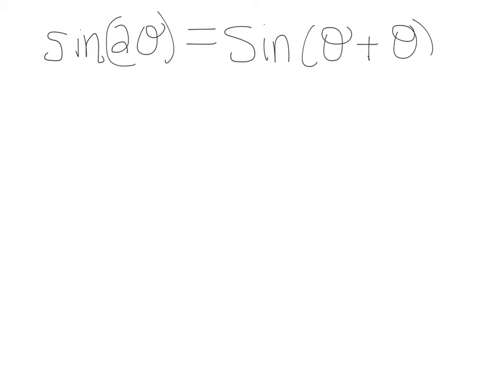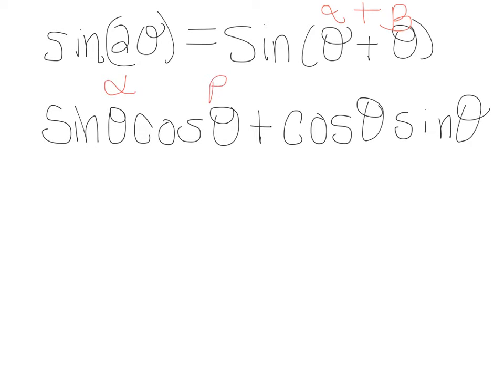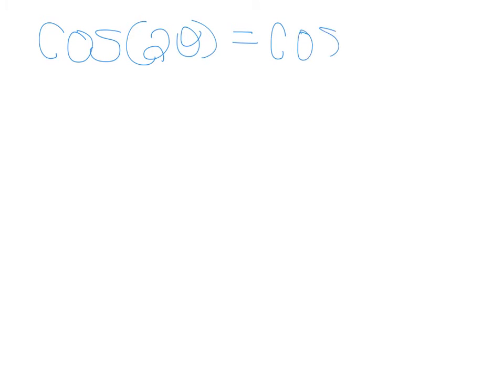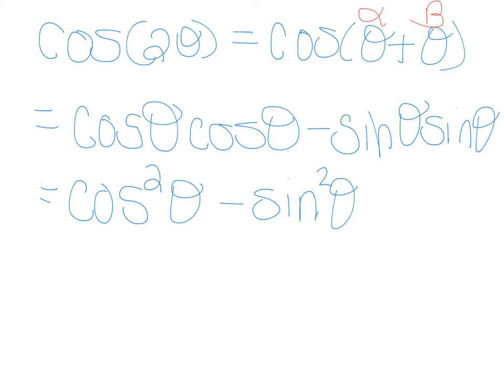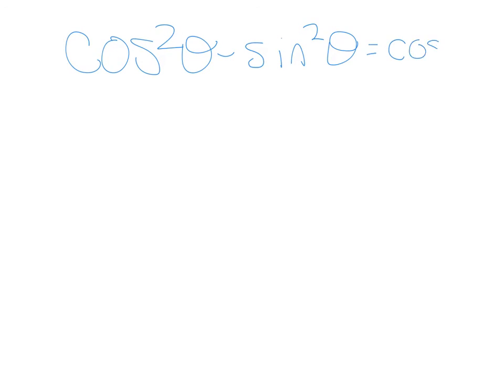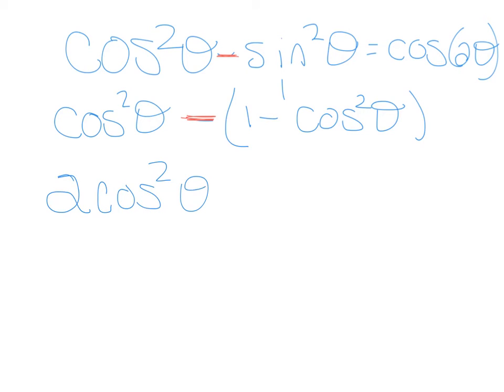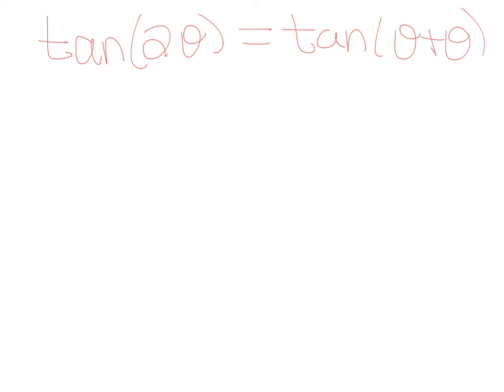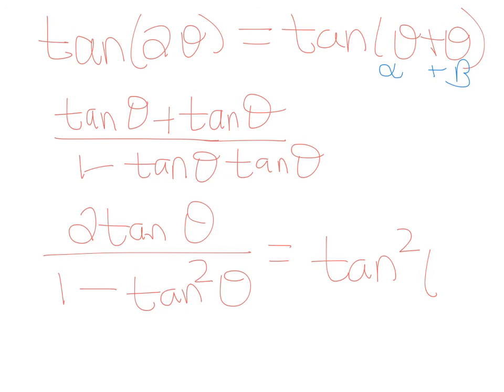double angle proof (pg24)